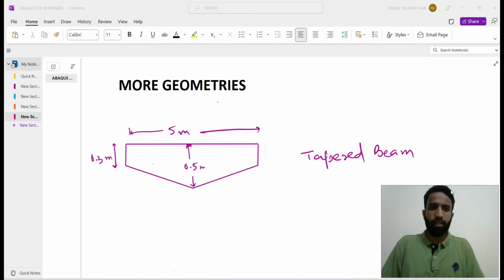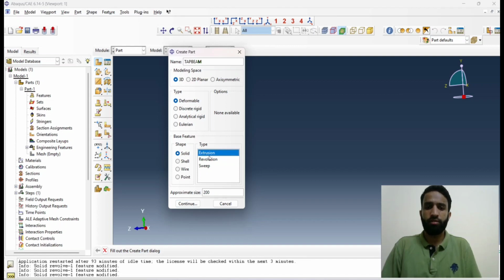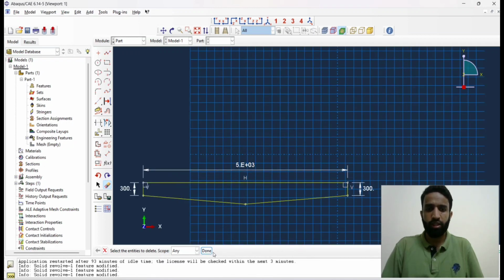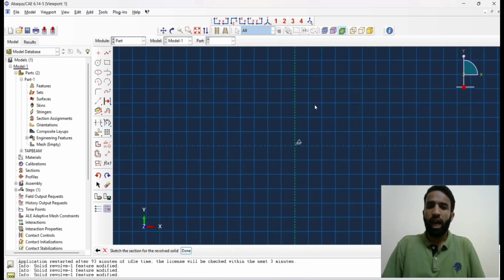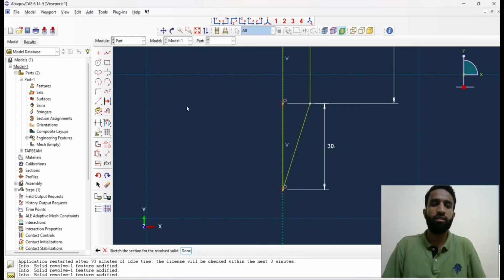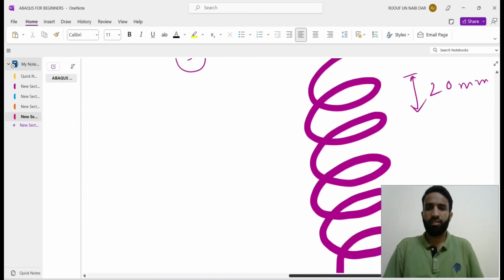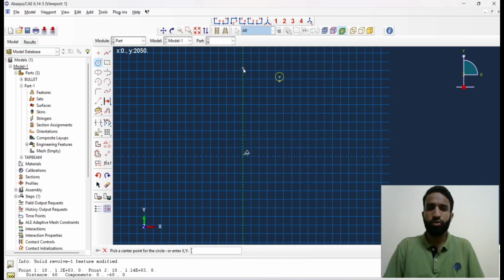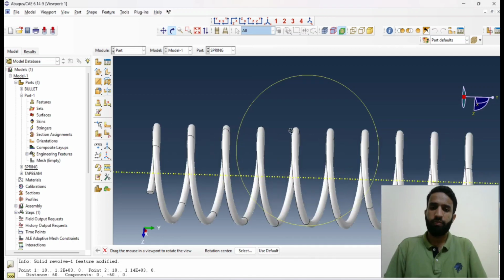Playing With Tools | More Geometries || ABAQUS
This tutorial is a continuation of a last tutorial wherein we are learning to use Abaqus tools to create different geometries.